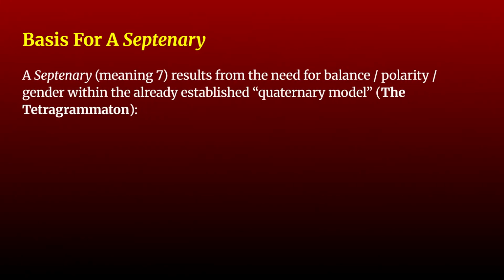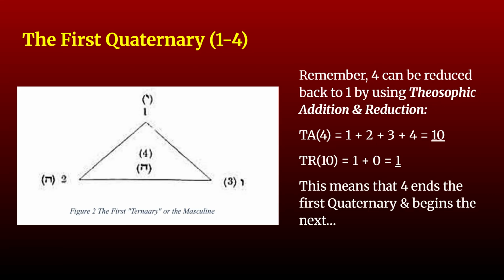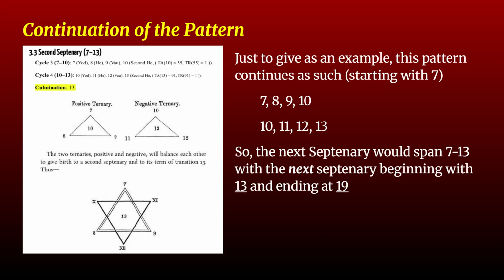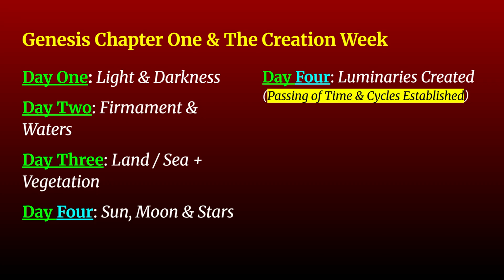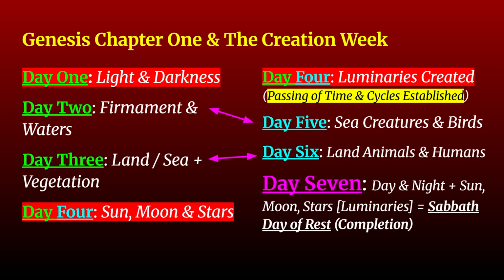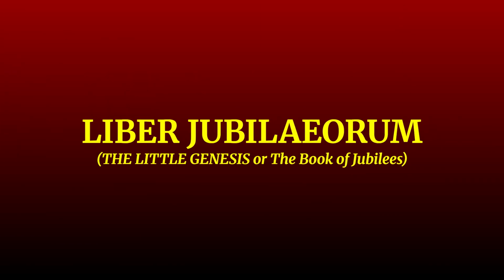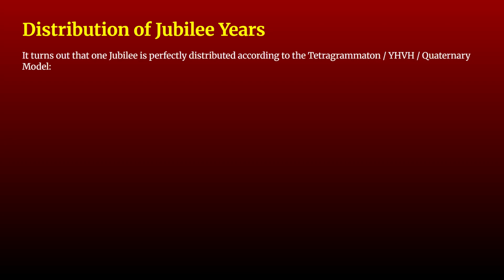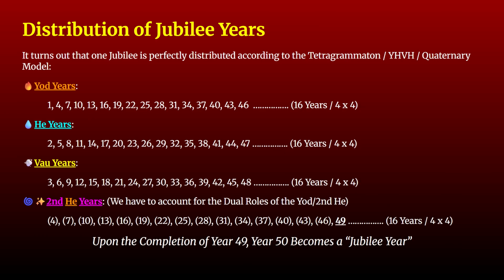Septenaries & Genesis Chapter One Slideshow (From Absolute Key)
🖥️💽 Looking for affordable web / game / server hosting? Just use my link!